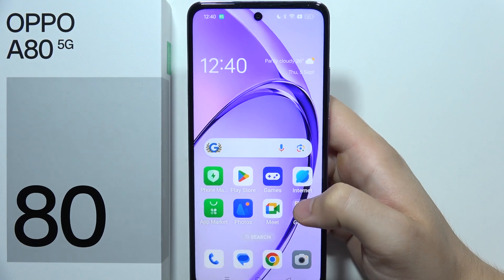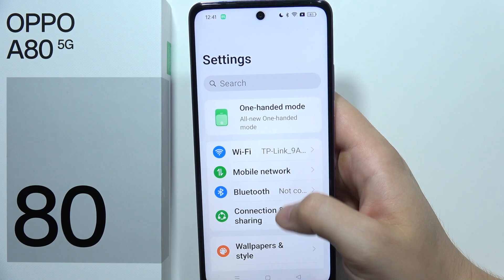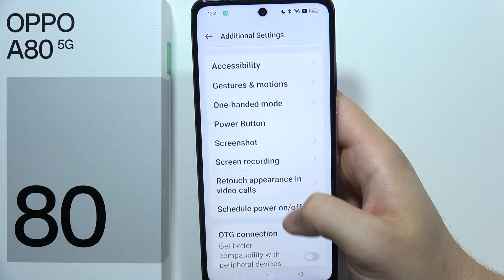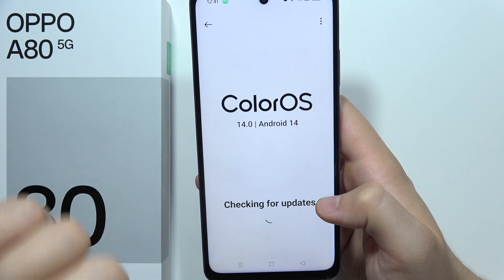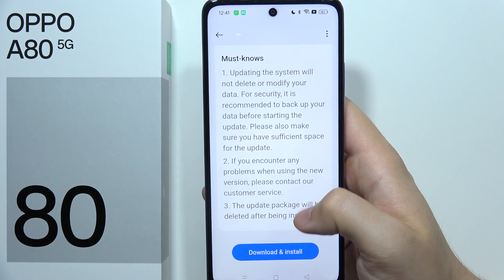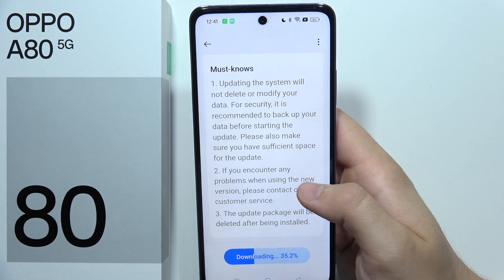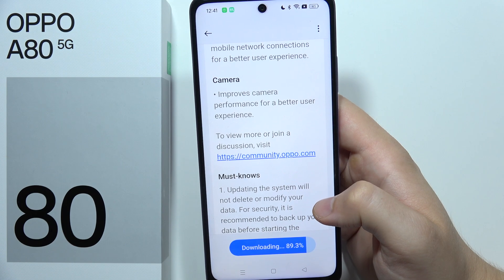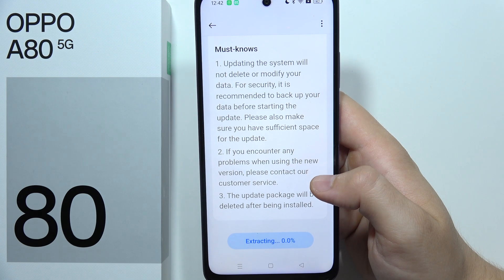OPPO A80 5G: How to Update Software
Discover how to update the software on your OPPO A80 5G. This video walks you through the steps to check for and install software updates, keeping your device up to date with the latest features and improvements. Update your OPPO A80 5G effortlessly!